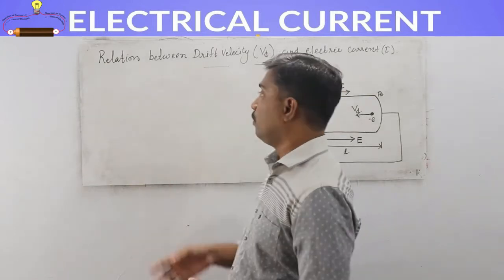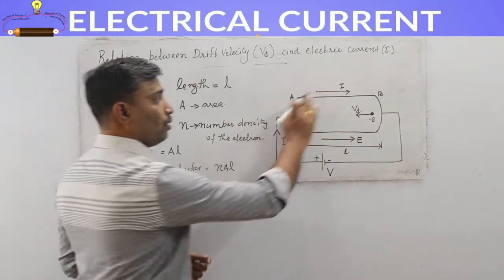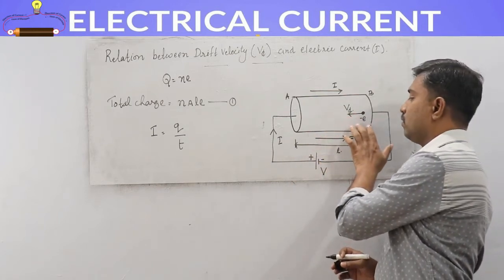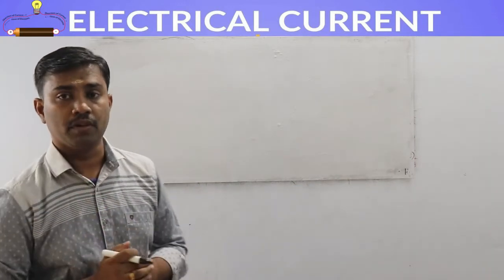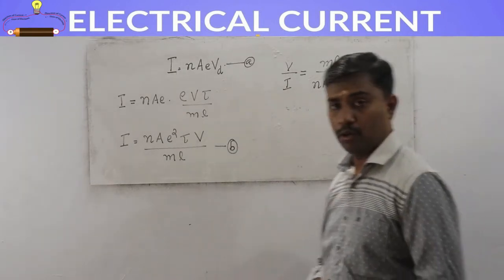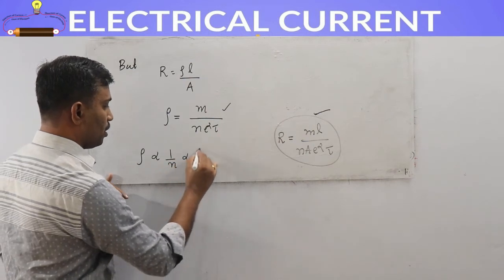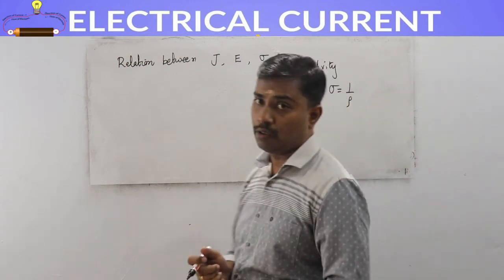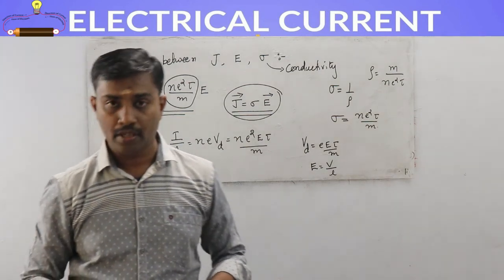CHAPTER 3 : CURRENT ELECTRICITY :PART 3: TOPIC: CURRENT AND DRIFT VELOCITY AND MICROSCOPIC OHM'S LAW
CLASS XII
PHYSICS
CHAPTER 3 : CURRENT ELECTRICITY :PART 3:
TOPIC: CURRENT AND DRIFT VELOCITY
               MICROSCOPIC OHM'S LAW
               CURRENT DENSITY
FOR NOTES: VISIT: RENJUPHYSICS.BLOGSPOT.COM
RENJU@PHYSICS
C/O RENJU V B
VELAYAT KALARIKKAL